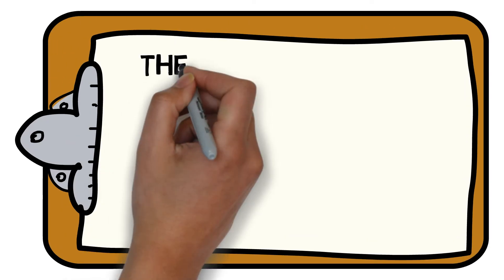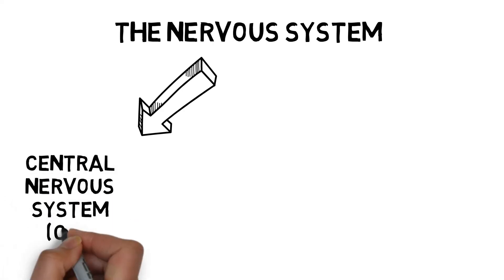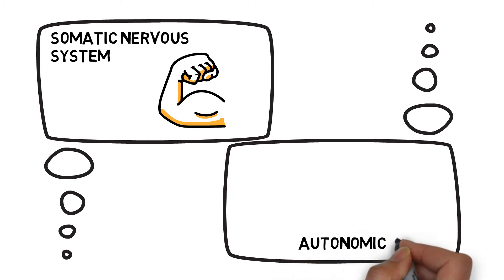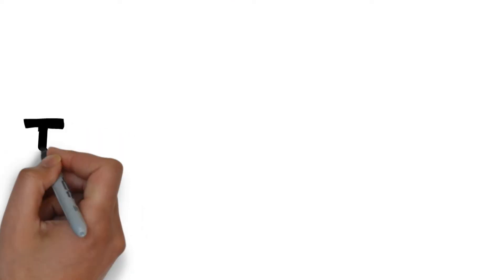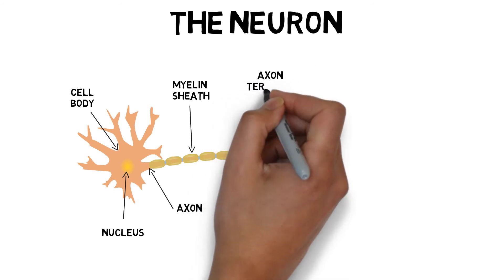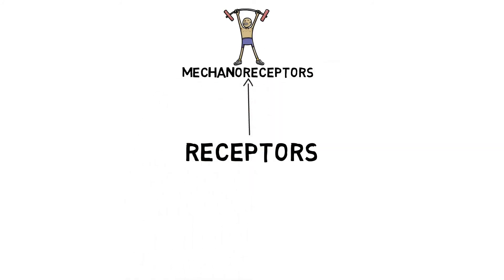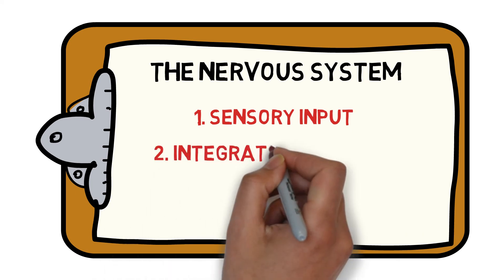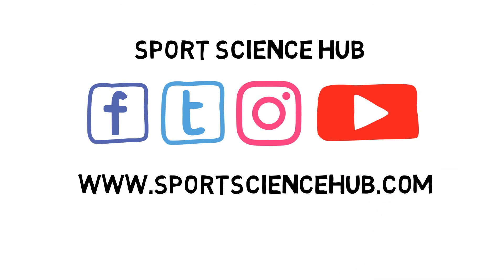The Nervous System | Sport Science Hub: Physiology Fundamentals | No Music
Looking to master the fundamentals of The Nervous System? Discover everything you need to know about the different roles of the nervous system throughout the body, the role of the neuron and why it is so important, and, the different types of receptors that help us make important decisions.

0:00 Intro
0:24 How the Nervous System is split up into: The Central Nervous System (CNS) and The Peripheral Nervous System (PNS), The Somatic Nervous System and the Autonomic System, and the Sympathetic System and the Parasympathetic System
1:41 The makeup and function of a Neuron
2:44 The 5 different types of receptors: mechanoreceptors, thermoreceptors, nociceptors, photoreceptors, and, chemoreceptors
3:14 How the nervous system collectively provides sensory input, integrative function and, motor output